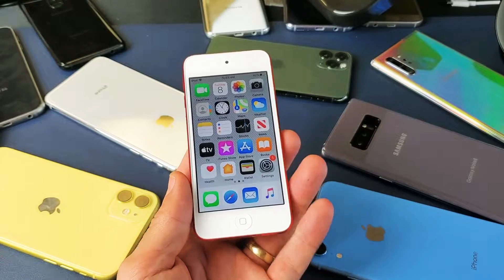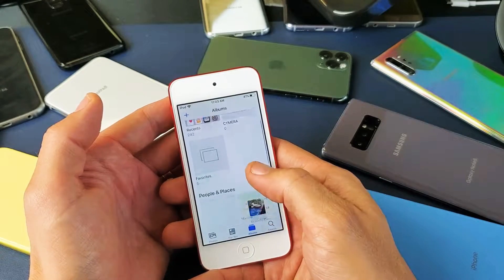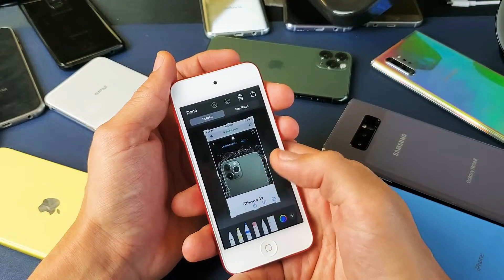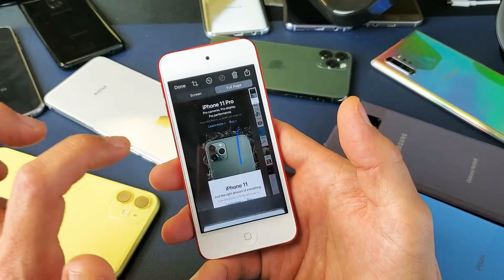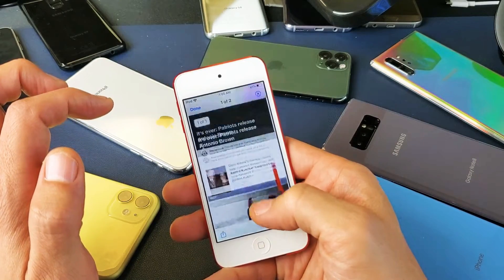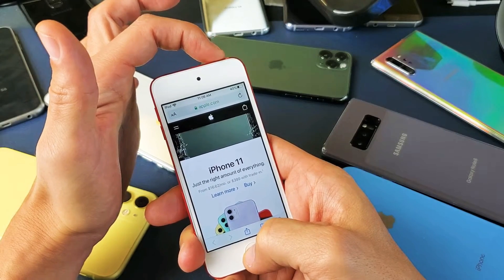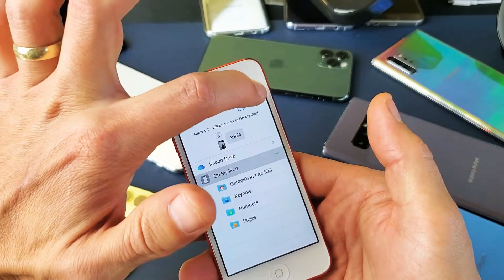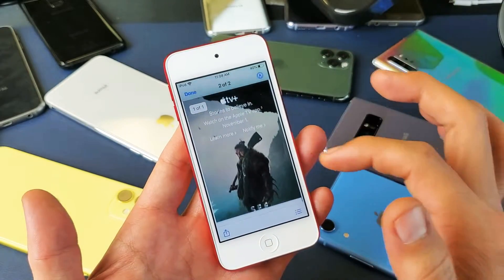All iPod Touches: How to Take Screenshot + Screenshot of Entire Webpage + Tips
I show you how take a screenshot, screenshot of a whole webpage plus tips on the Apple iPod Touch any generation. Hope this helps.

Apple iPod touch (7th Generation)